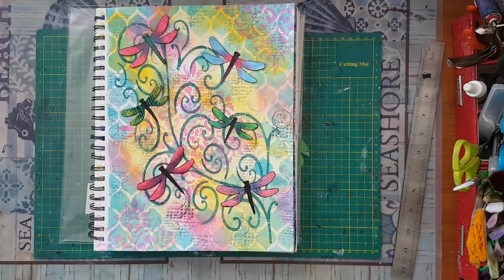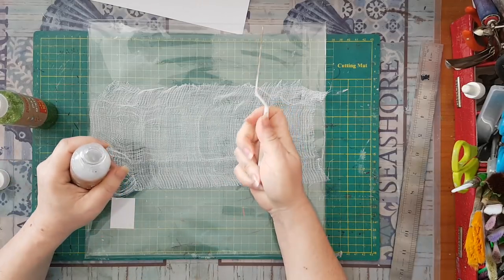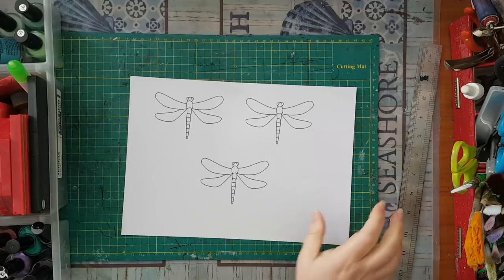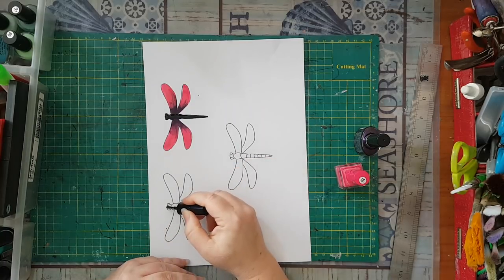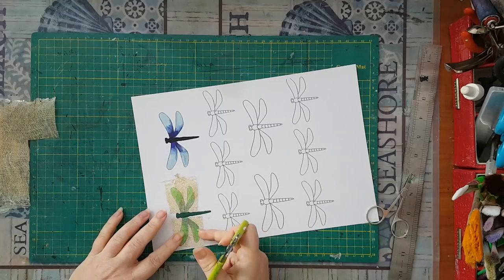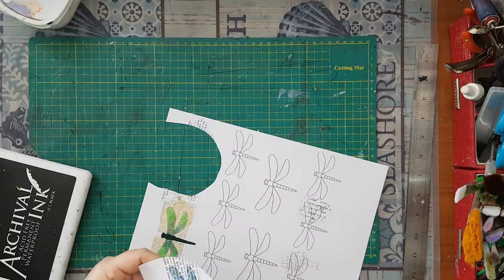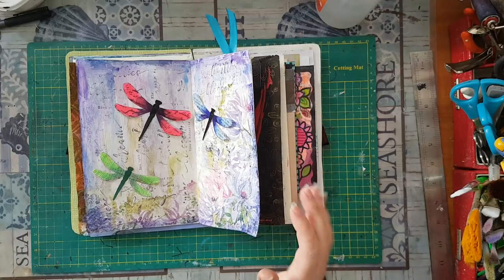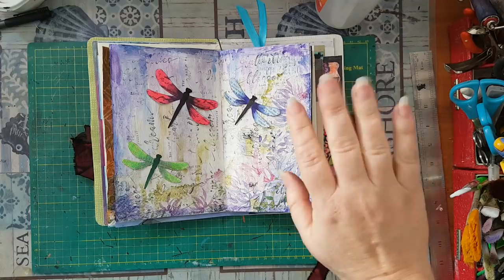How To Make Dragonfly Embellishments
An easy way to make your own embellishments

If you missed the videos connected to this one, here are the links:

Noit